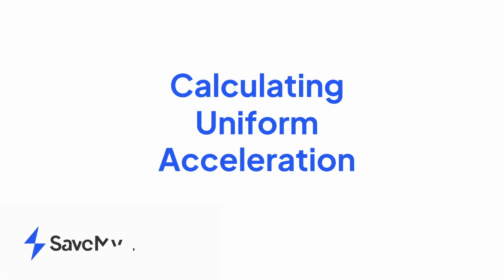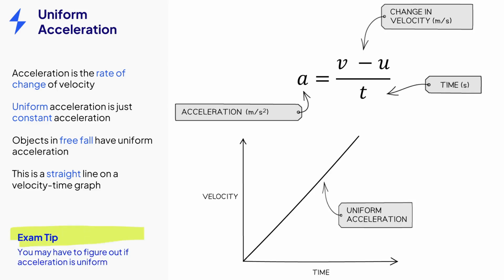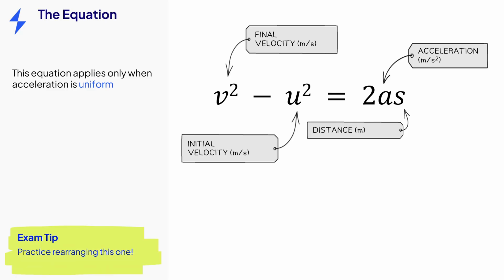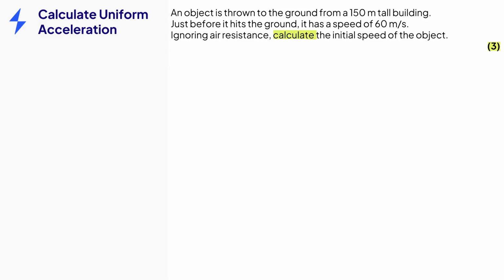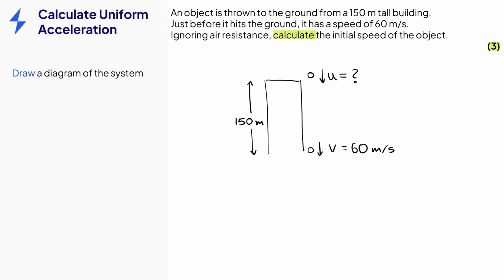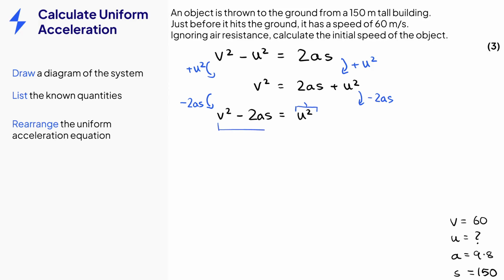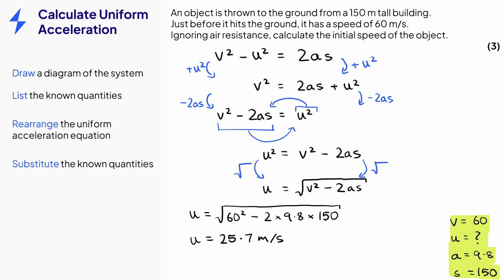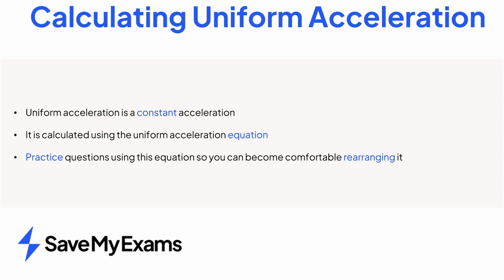Calculating Uniform Acceleration: GCSE Physics (AQA)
This video covers everything you need to know about calculating uniform acceleration for your AQA GCSE Physics exam.

Want to go deeper? Our revision notes on this topic cover:
- Using v² − u² = 2as for uniformly accelerating motion
- Worked examples calculating final velocity, displacement and acceleration
- Why this equation is so useful when time is not given in a problem